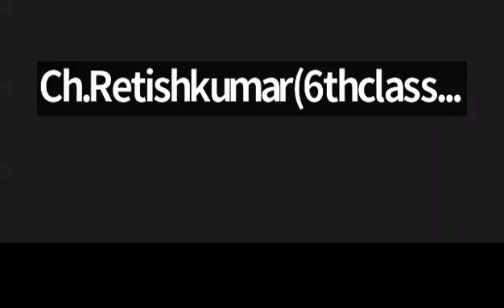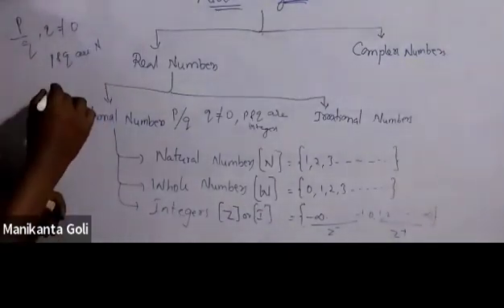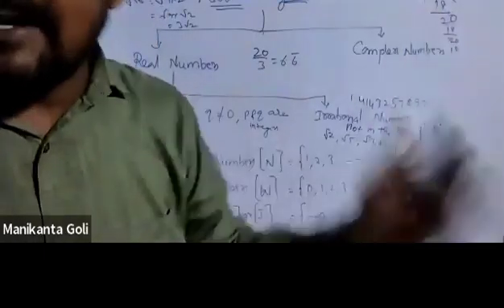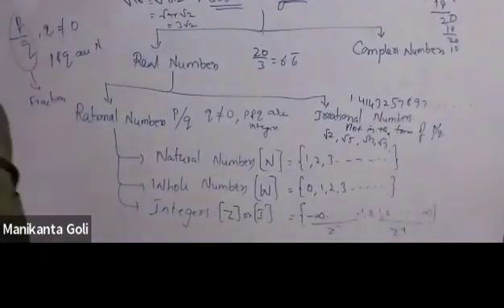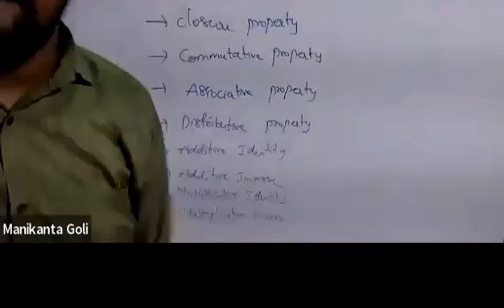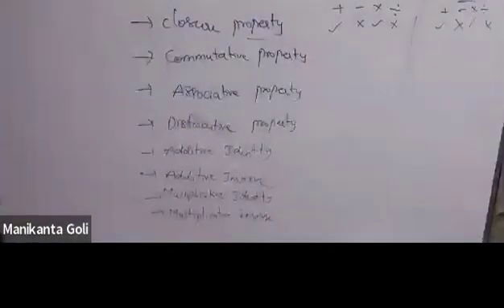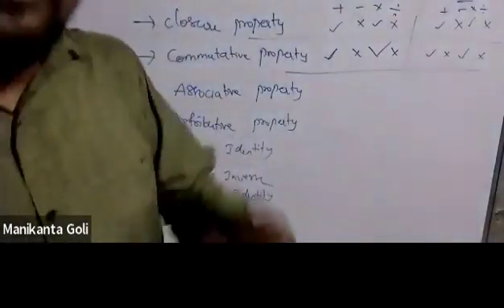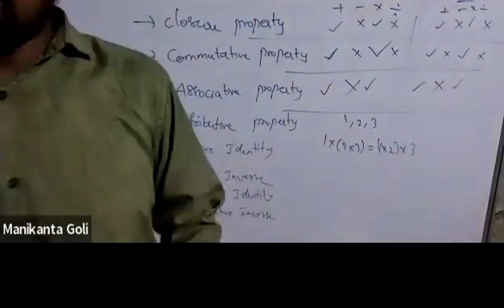Maths IIT Classes for 6 & 7 Number System Chapter Part 1